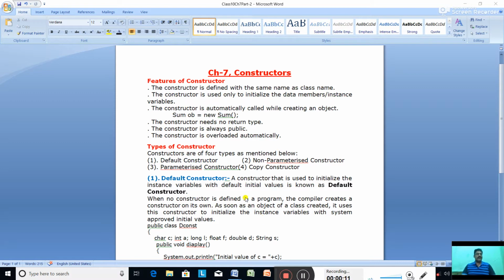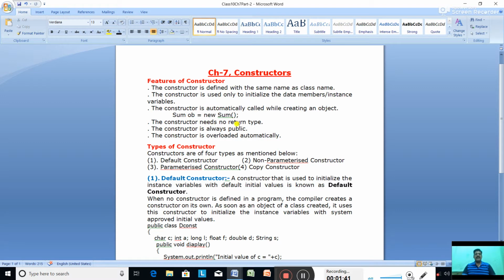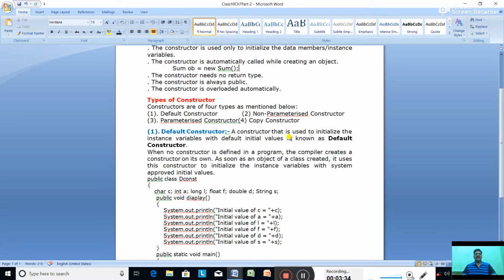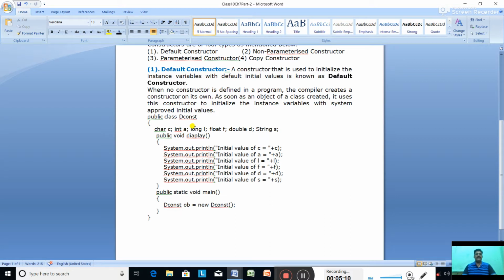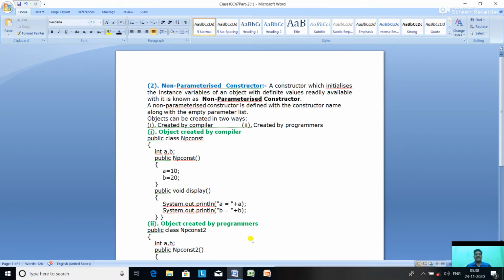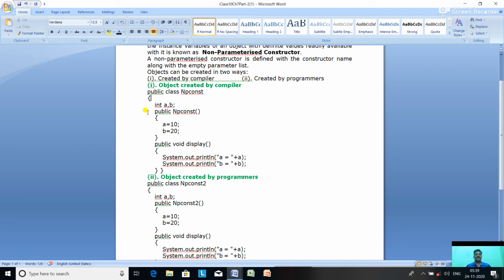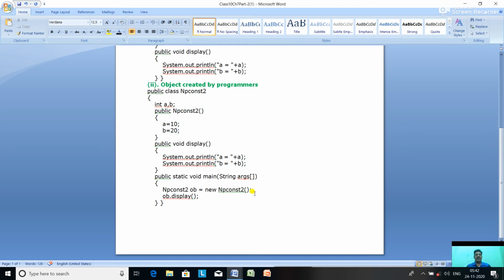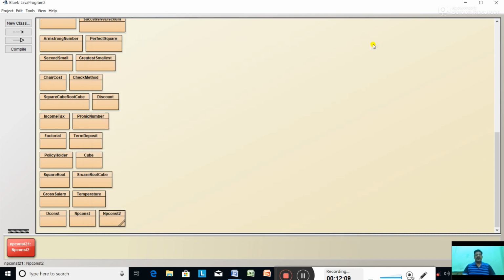Date-25/11/2020. Class-10. Computer Applications. Ch-7, Constructors. Part-2.